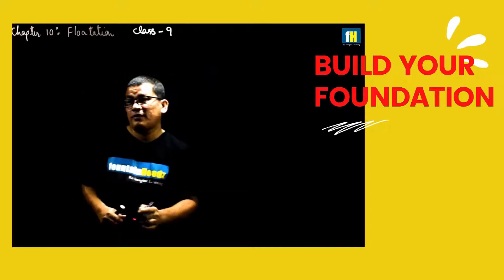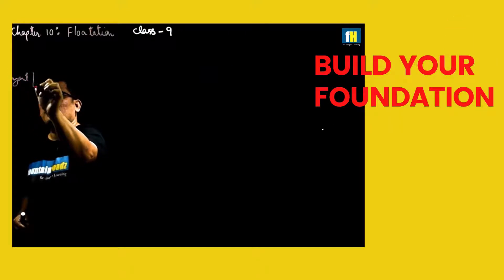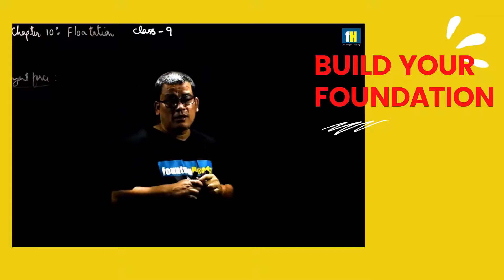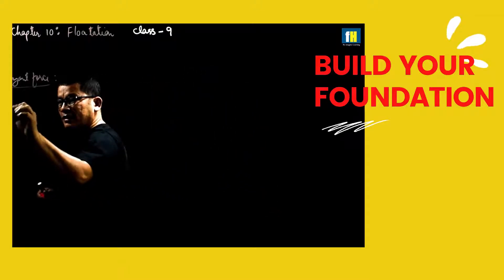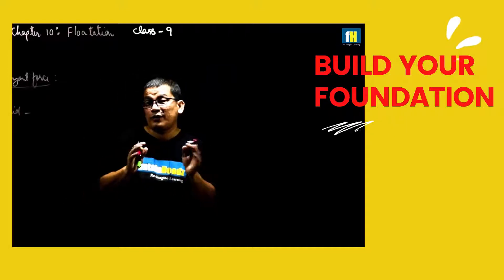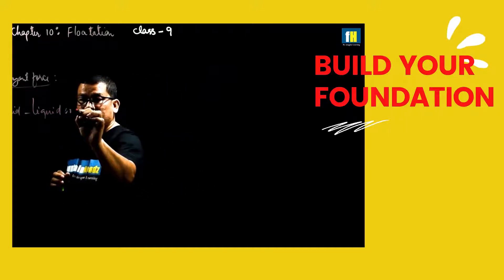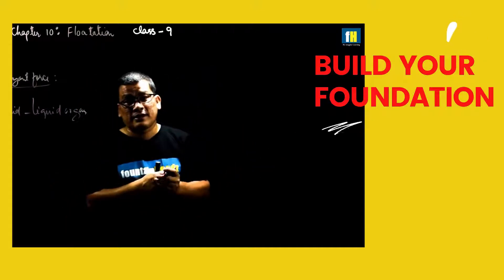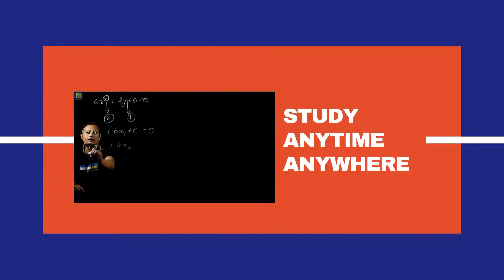Build Your Foundation. Level Up. Re-Imagine Learning